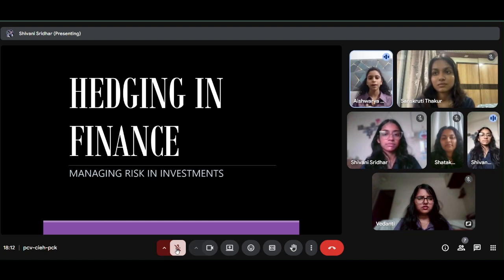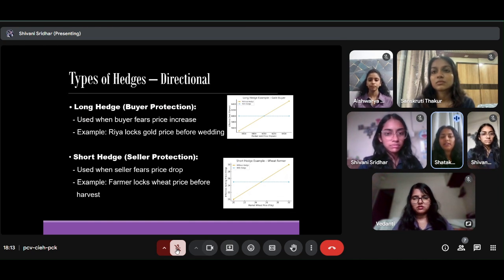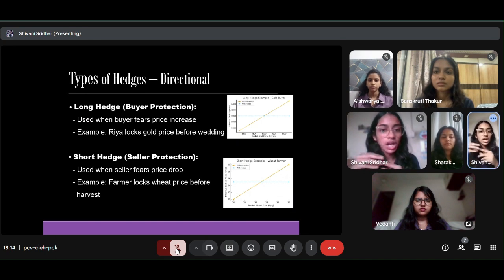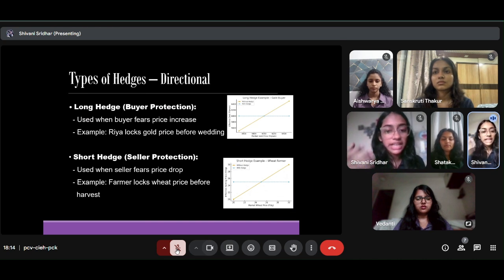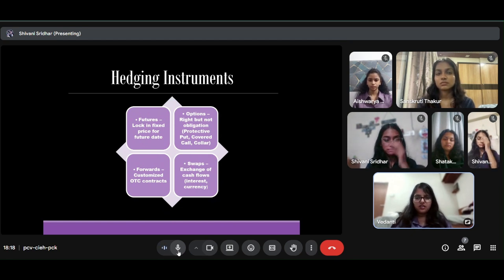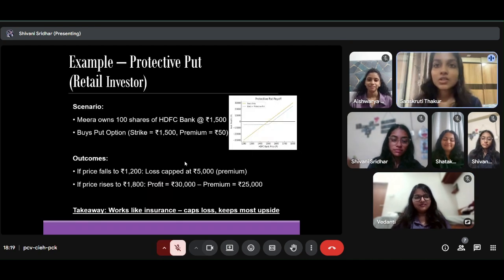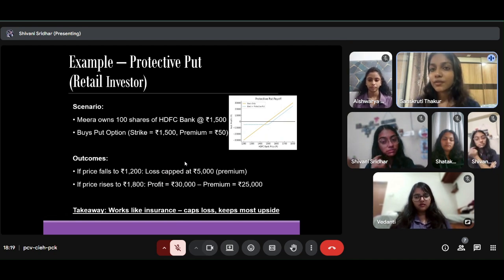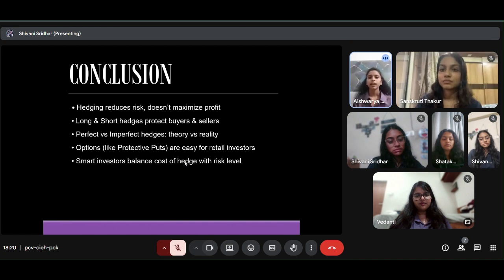Hedging in Finance Presentation | Commodities and Derivatives Market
This is a virtual presentation assignment. My name is Sanskruti Thakur from TY BMS - M.23.187.